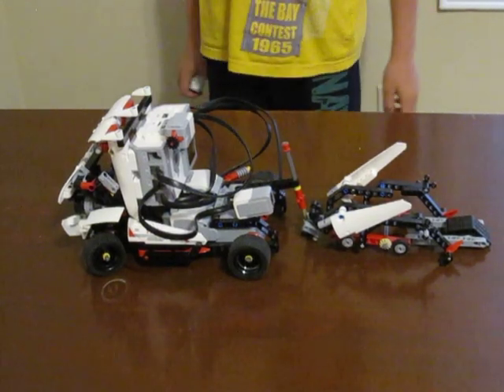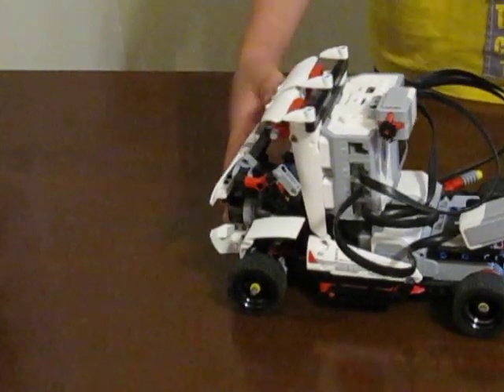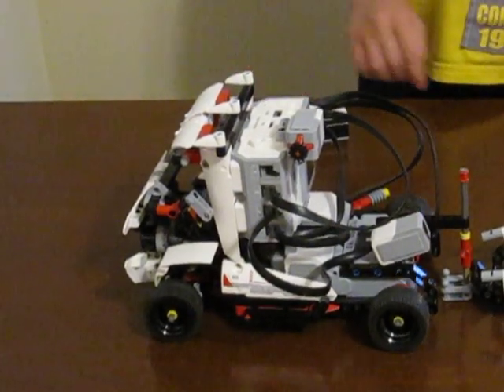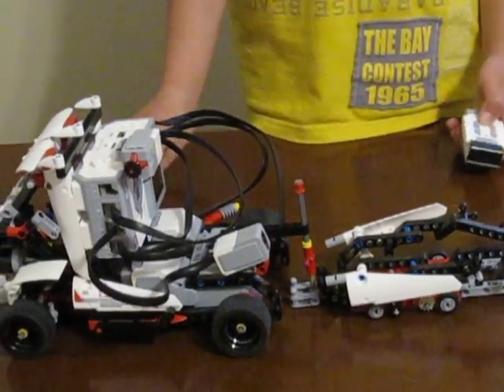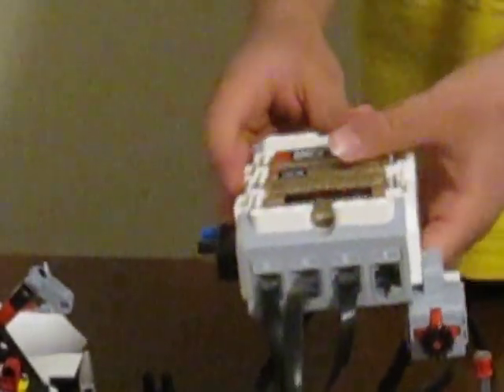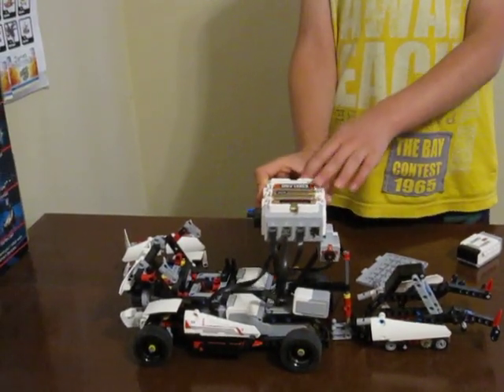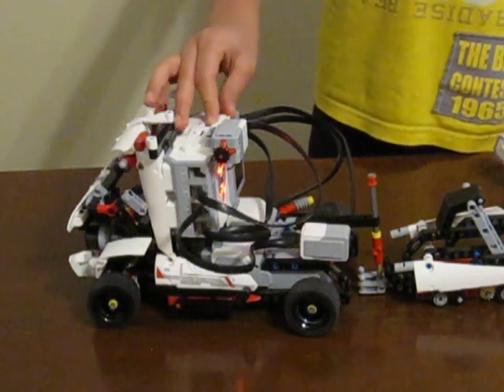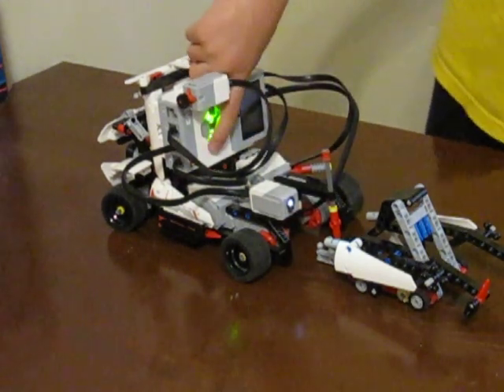Lego Mindstorms EV3 Race Truck